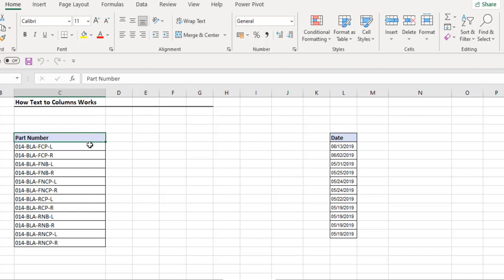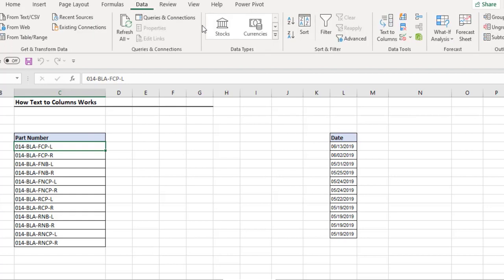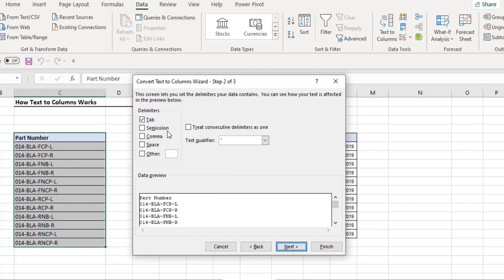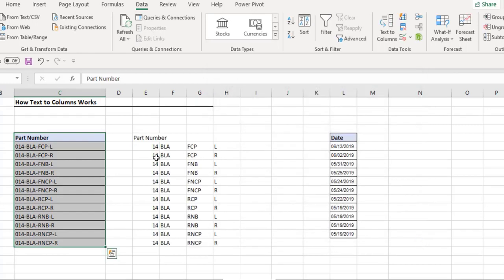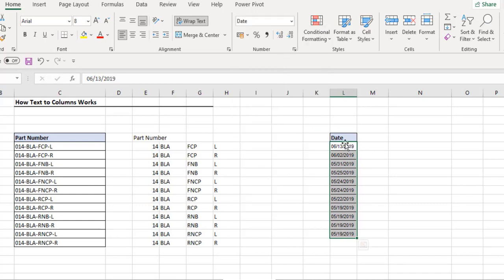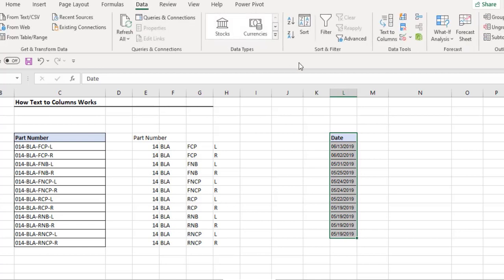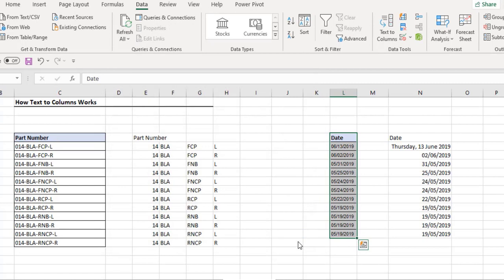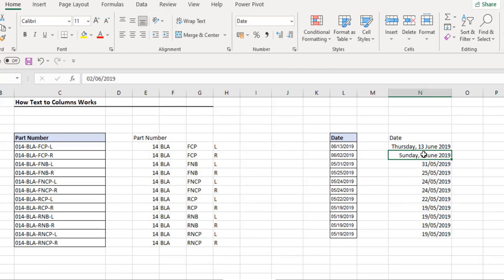How Text to Columns option works in Microsoft Excel